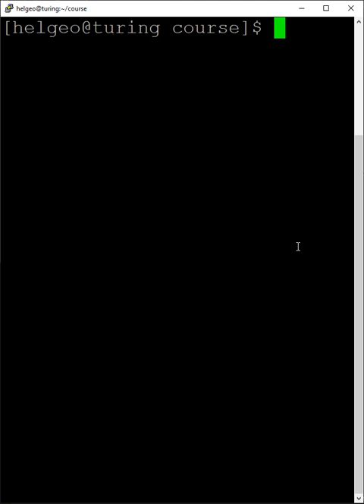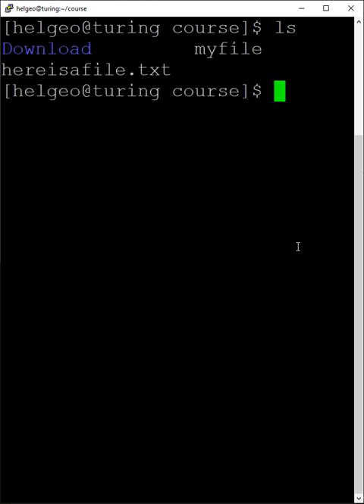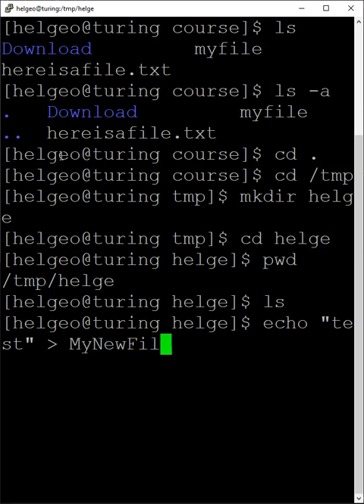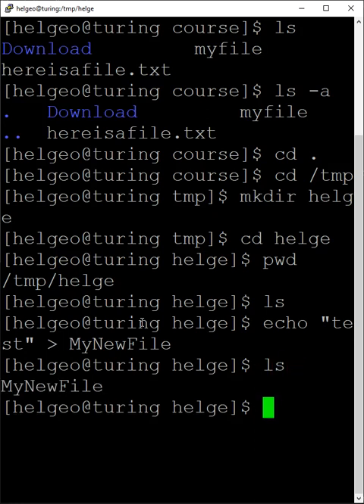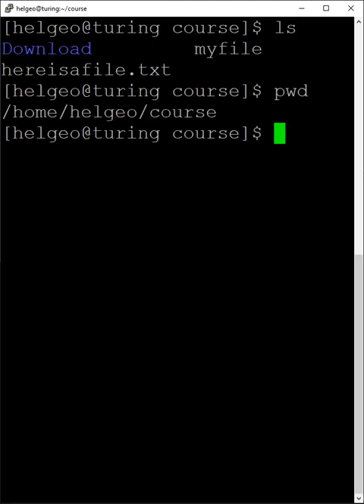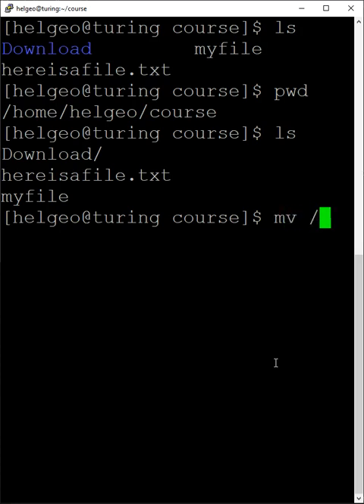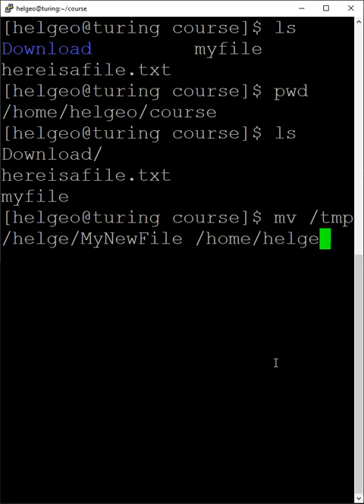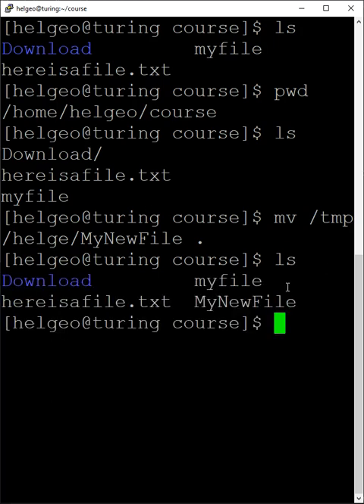Trying to explain the usefulness of dot and dot dot